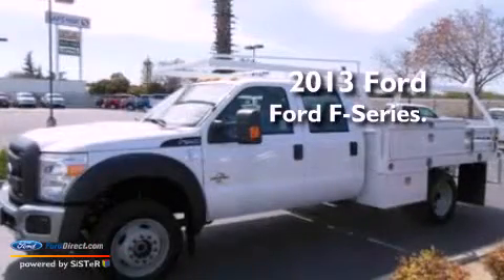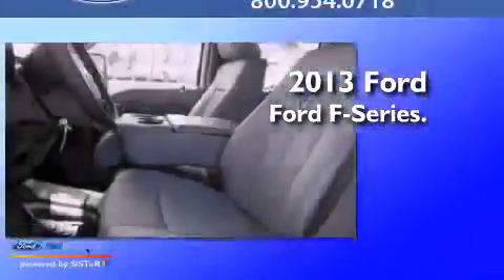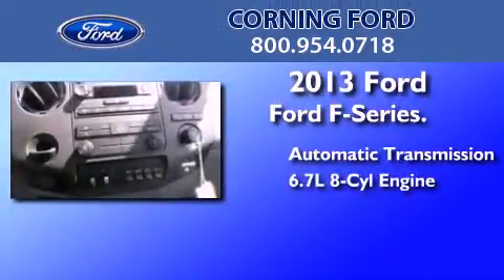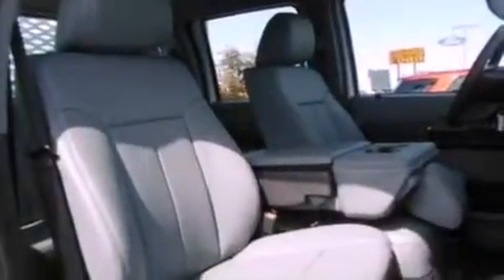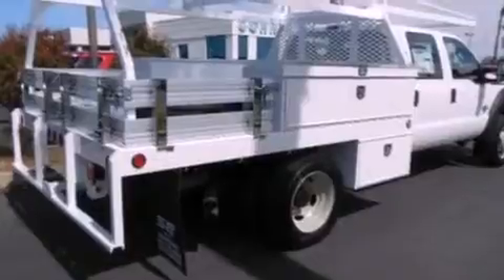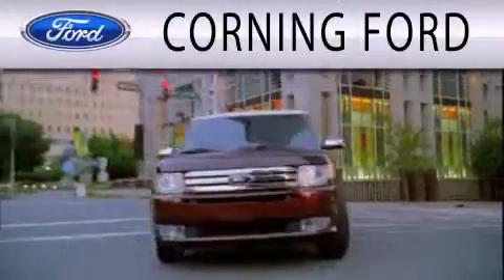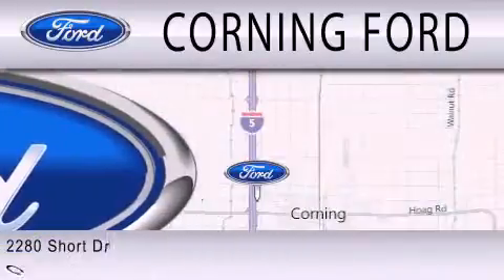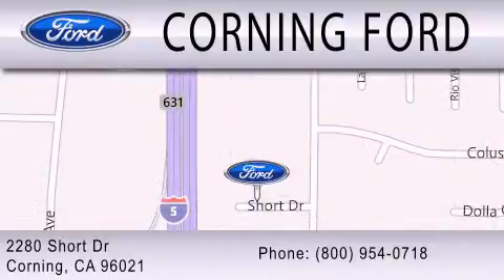2013 FORD F-450 CHASSIS Corning CA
Year : 2013
 Make : FORD
 Model : F-450 CHASSIS
 Engine : 6.7L V8 32V DDI OHV TURBO DIESEL
 Trans . : 6-SPEED AUTOMATIC
 Exterior : OXFORD WHITE
 Miles : 301
 Interior : STEEL
 Stock : 44282